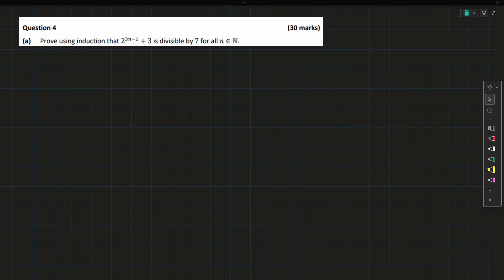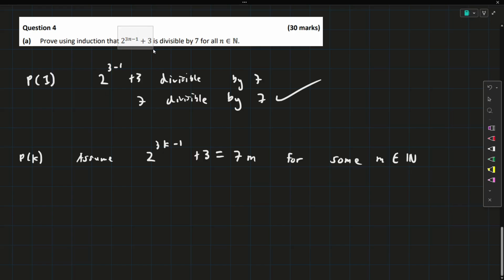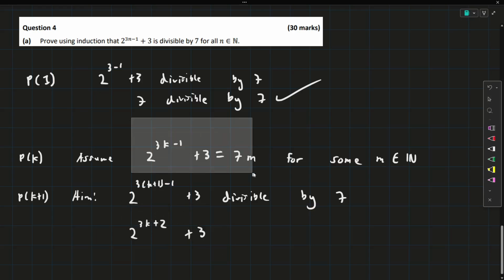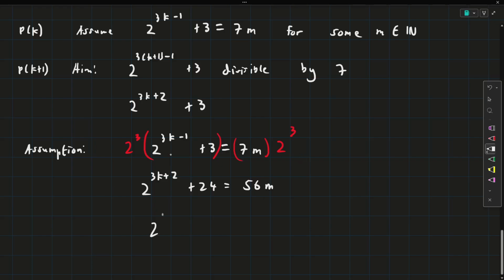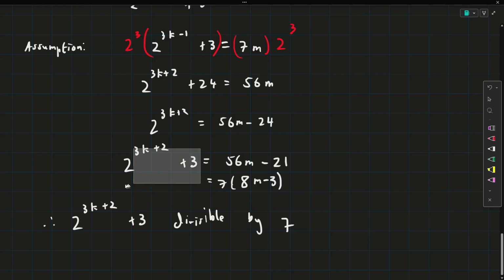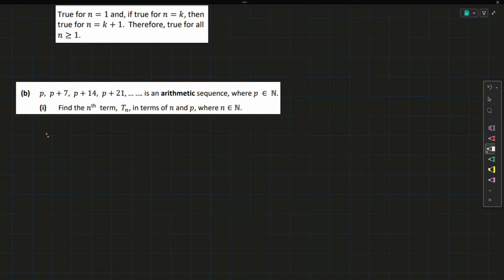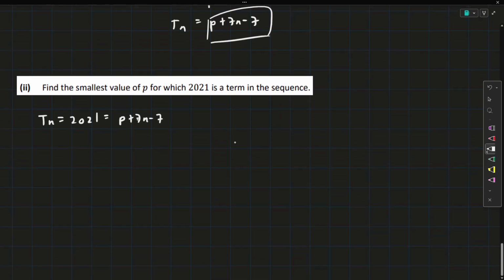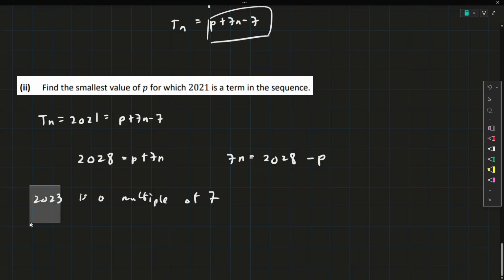Induction & Sequences | Solution to 2021 Paper 1 Question 4 | Leaving Cert Higher Level Maths